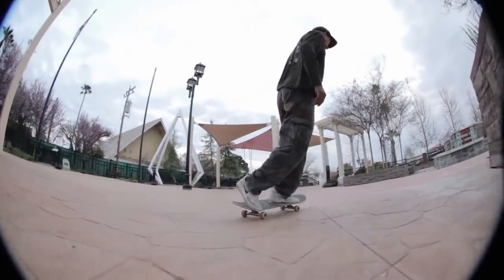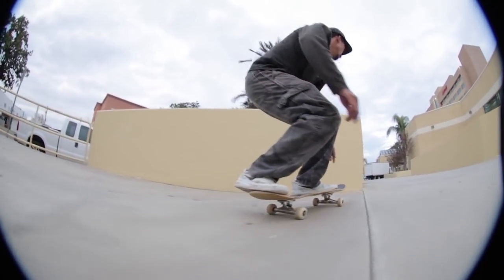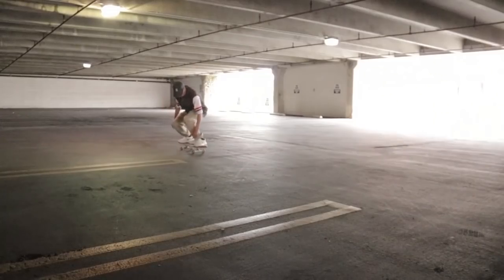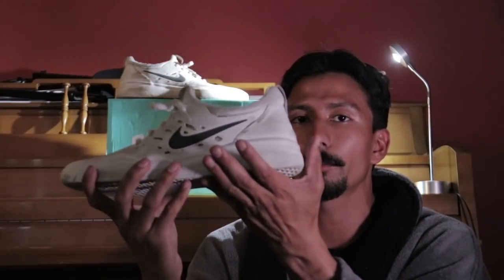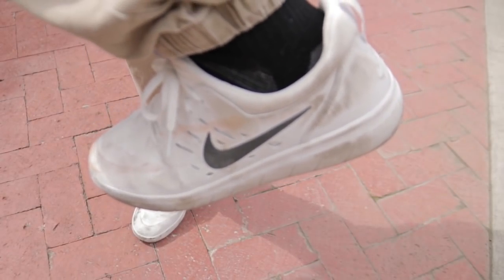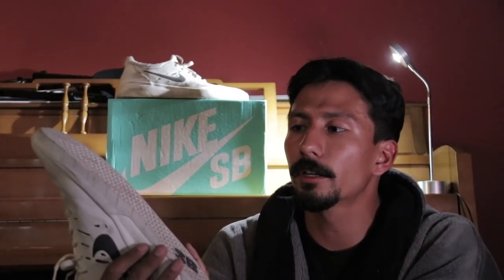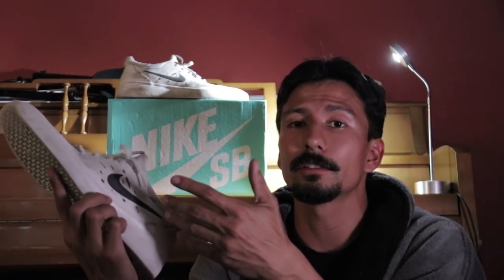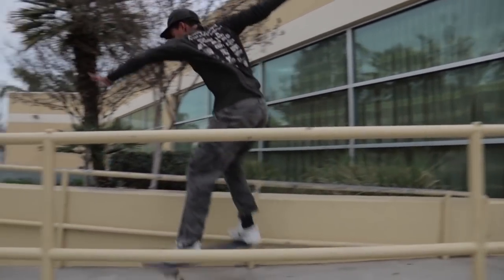Nyjah's Nike Shoe Review!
in this video we go and review Nyjah's new shoe and see how the experience was enjoy!